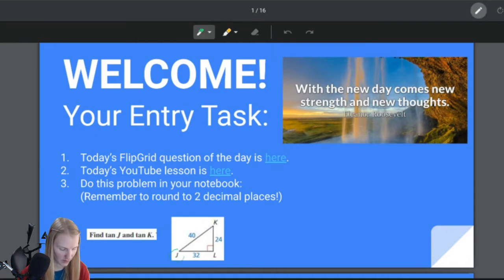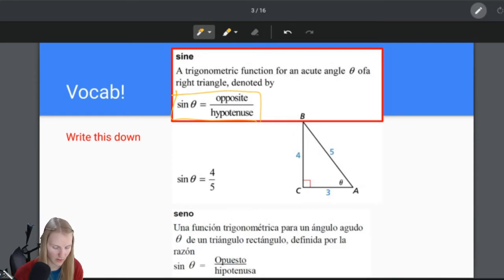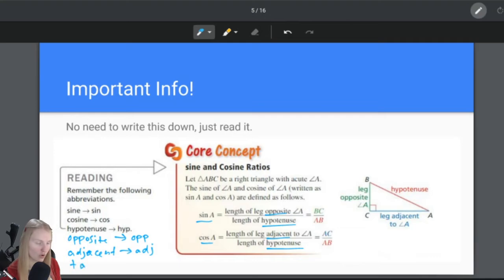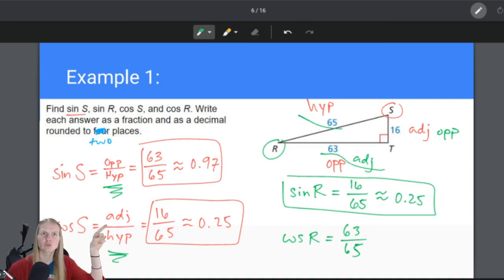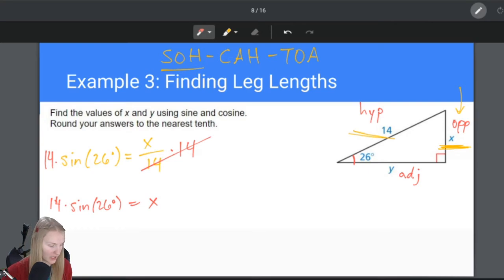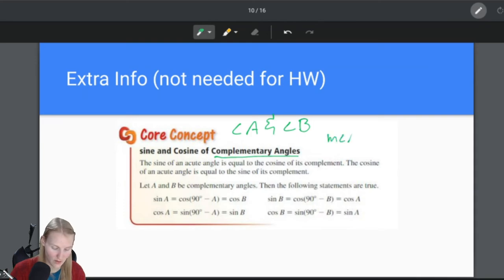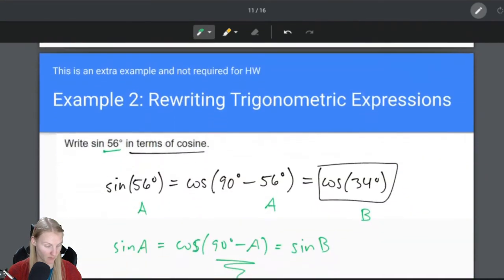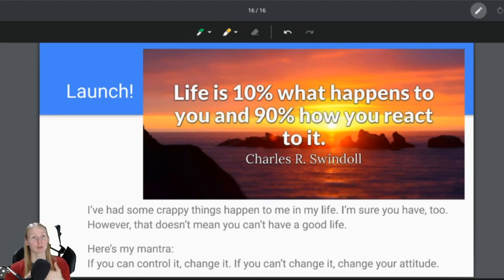Section 9.5 [Pt 1] (Geo)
This is the geometry lesson for April 23 & 24, 2020!
It was the enrichment lesson for March 23, 2020.
Learn about two new trigonometric ratios - sine and cosine!

0:00 - Entry Task
3:58 - Learning Target & Success Criteria
4:19 - Sine
5:27 - Cosine
6:02 - SOH-CAH-TOA
8:07 - Sine and Cosine Ratios
9:32 - Example 1: Finding Sine and Cosine Ratios
14:22 - Example 3: Finding Leg Lengths Using Sine and Cosine
21:05 - Sine and Cosine of Complementary Angles
24:07 - Example 2: Rewriting Trigonometric Expressions
26:19 - Assess Your Understanding
27:18 - Practice Problems
28:02 - Launch!